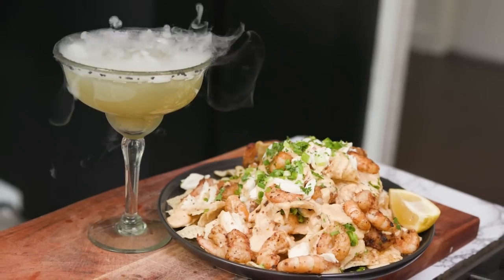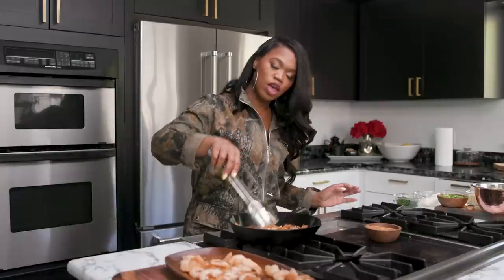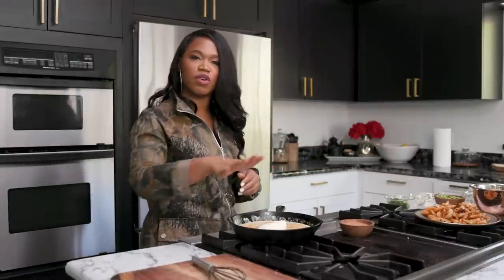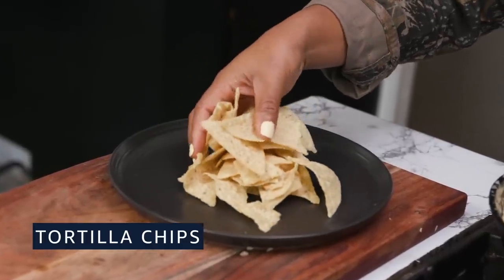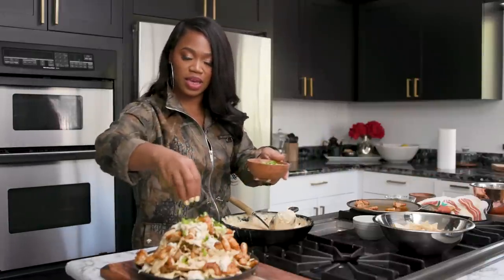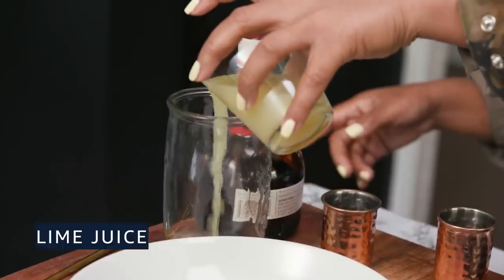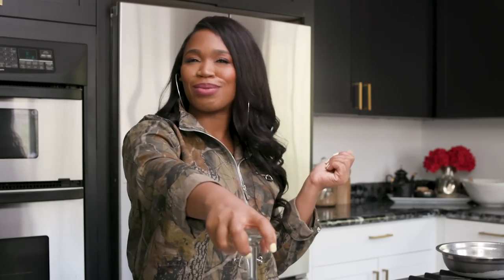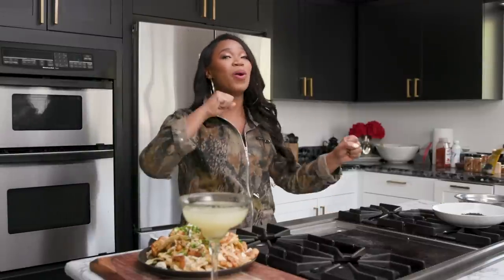A Meal Fit for Michael B. Jordan | Prime Pairings | Prime Video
Danni Rose from @TheDanniRose  is back to unapologetically show you how to make some amazing cuisine and a steamy beverage to pair with Without Remorse! Watch her show you how to whip up seafood nachos and a not only tasty, but also mind-blowing teargas margarita! Follow Danni's recipe and then stream Without Remorse now, only on Prime Video.

About Without Remorse:
Amazon Original Movie - An elite Navy SEAL (Michael B. Jordan) uncovers an international conspiracy while seeking justice for the murder of his pregnant wife in Without Remorse, the explosive origin story of action hero John Clark – one of the most popular characters in author Tom Clancy’s Jack Ryan universe.

About Prime Video:
Want to watch it now? We've got it. This week's newest movies, last night's TV shows, classic favorites, and more are available to stream instantly, plus all your videos are stored in Your Video Library. Over 150,000 movies and TV episodes, including thousands for Amazon Prime members at no additional cost.